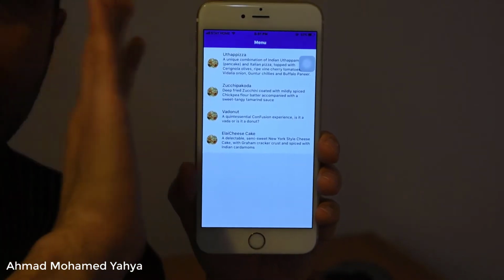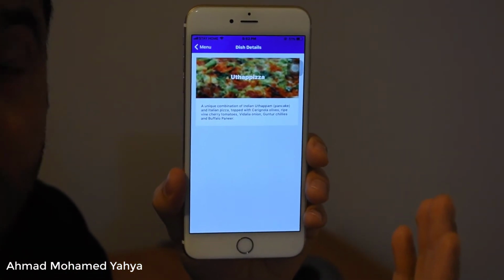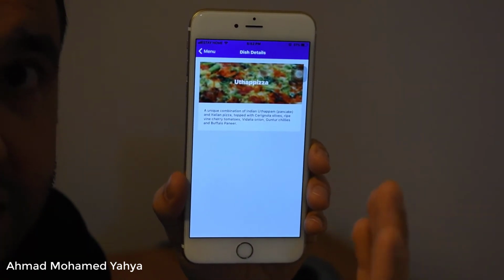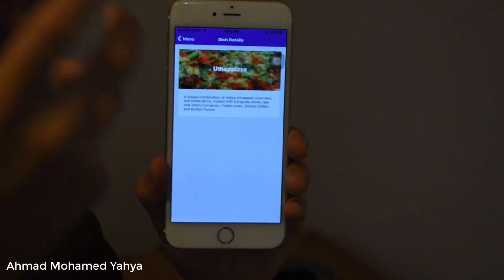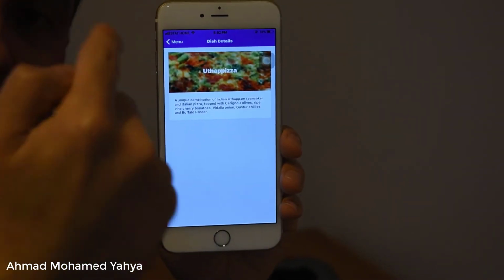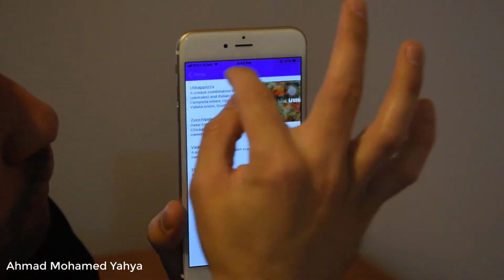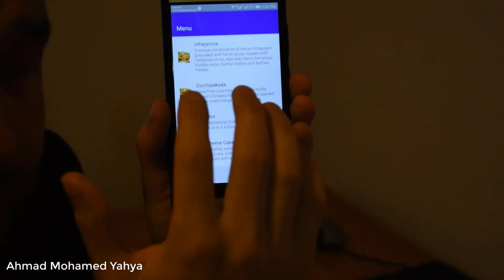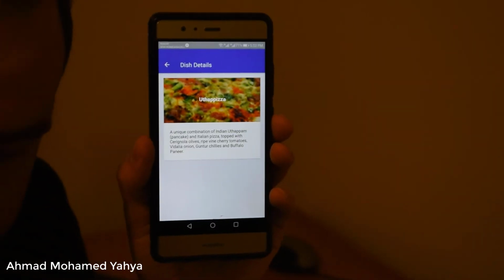React Native... Explanation in English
Android
IOS
Developing
Cross platform
Stay_home
Corona Virus